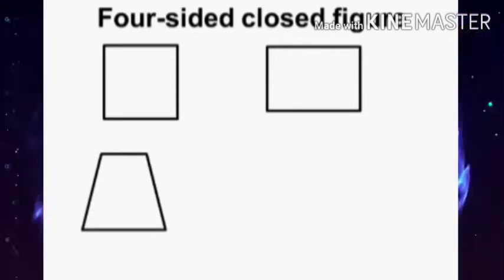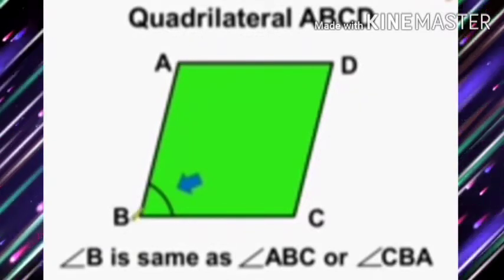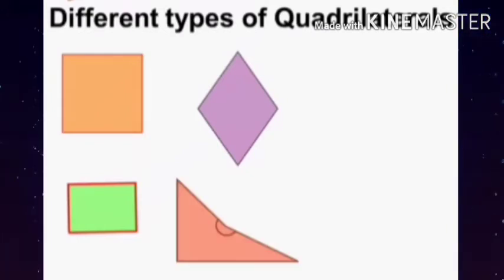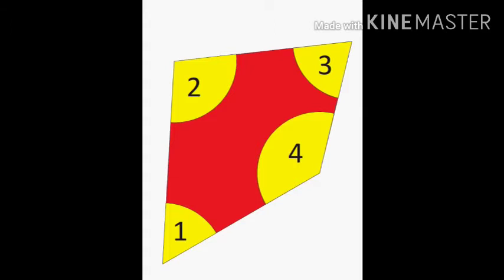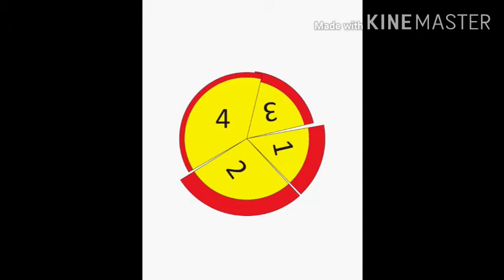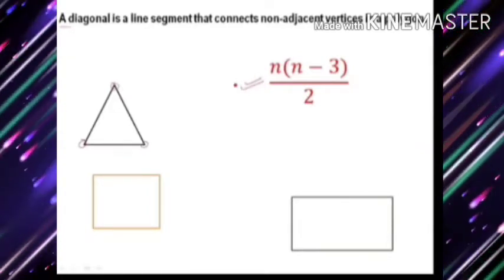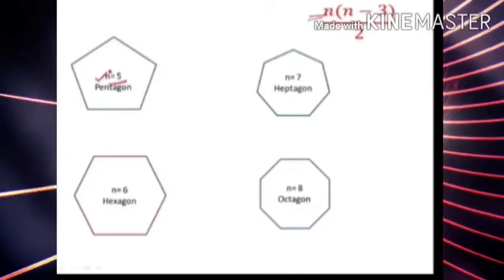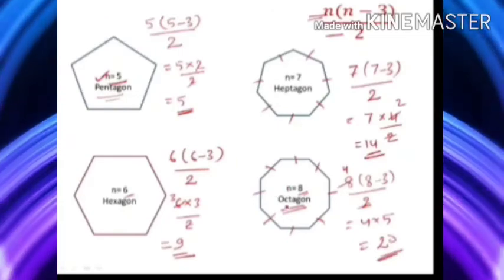Quadrilaterals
Class 8 Understanding Quadrilaterals
In this video you will learn few interesting facts about Quadrilaterals.